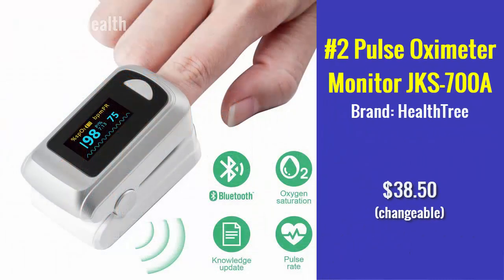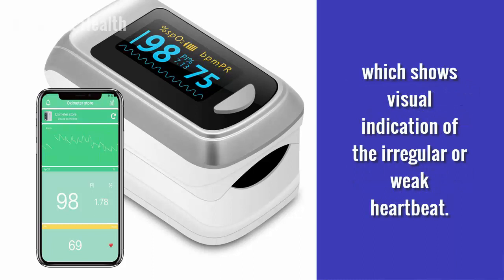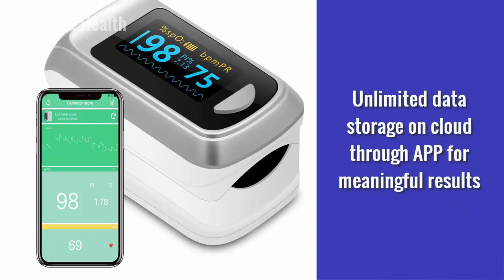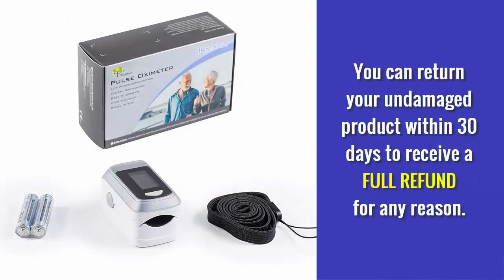3 Best Pulse Oximeters to Buy in 2020 | Oxygen Monitor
3 Best Pulse Oximeters to Buy in 2020 | Oxygen Monitor

1️⃣ Jumper Fingertip Pulse Oximeter➨
2️⃣ Pulse Oximeter Monitor JKS 700A➨
3️⃣ Innovo Deluxe Pulse Oximeter➨